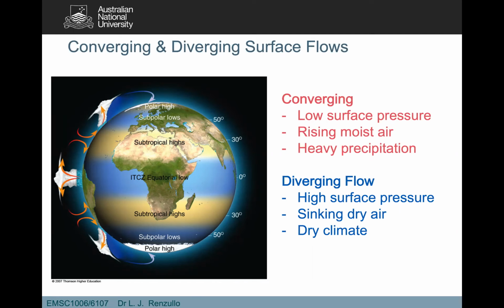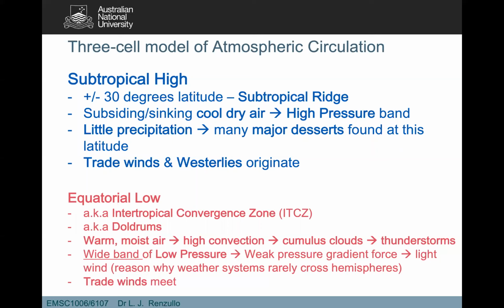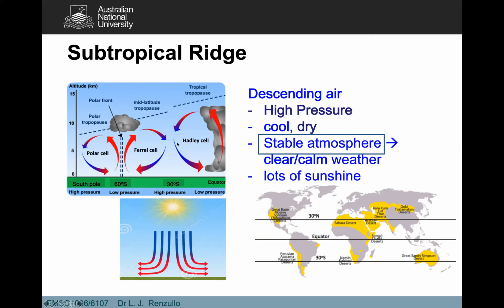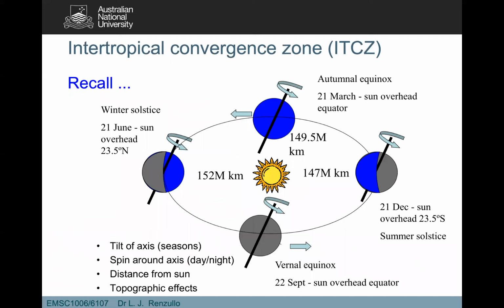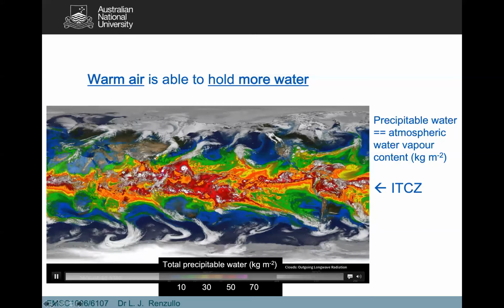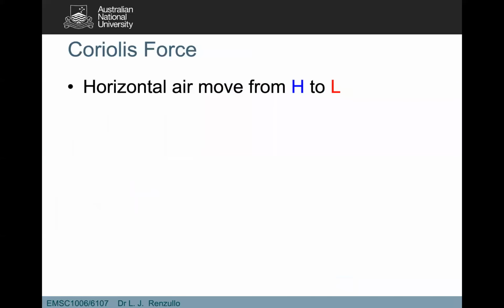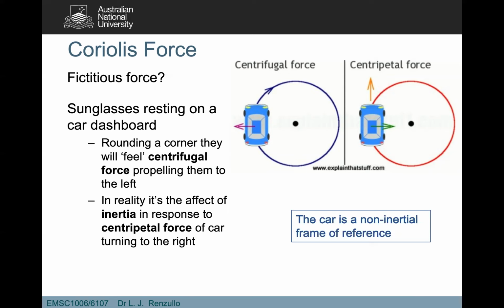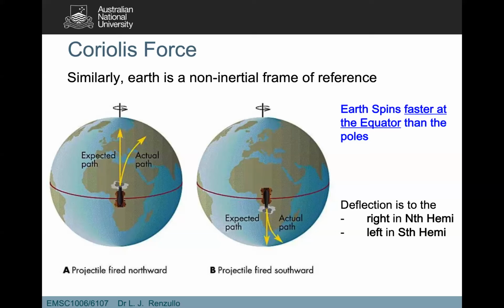EMSC1006 W7 Lecture Atmospheric Circulation Part02